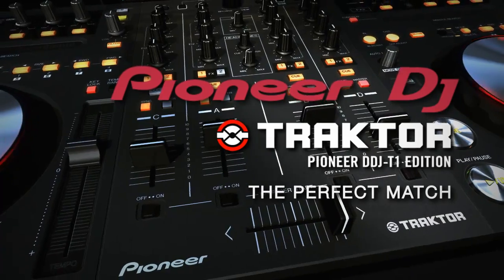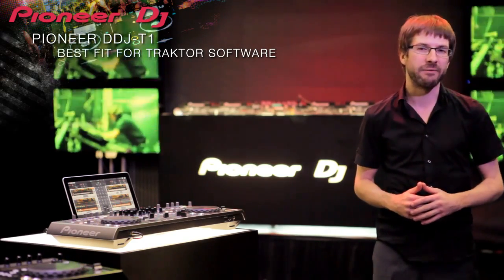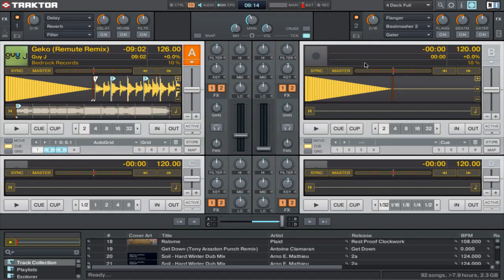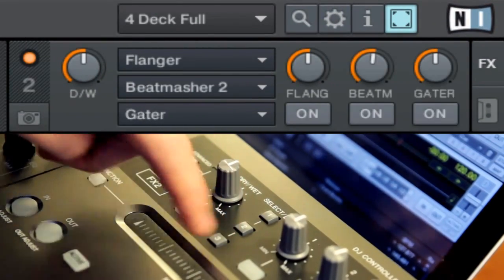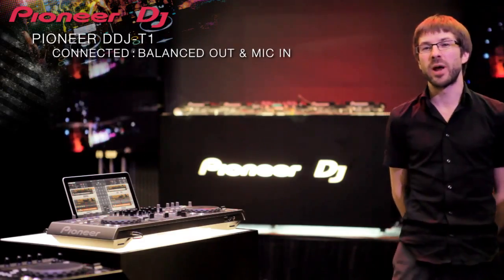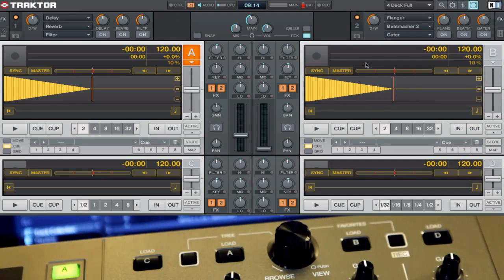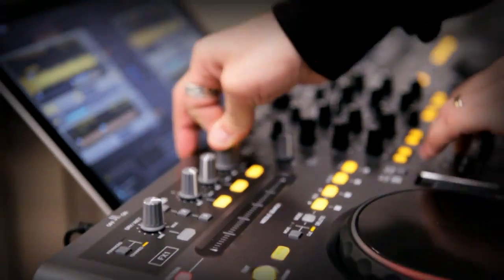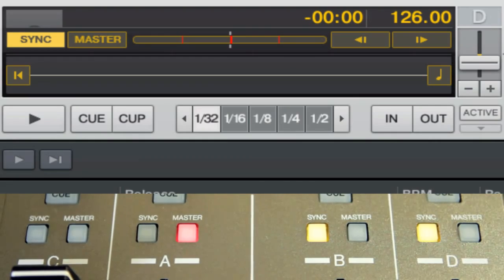Pioneer DDJ-T1 Controller Official Introduction with Cristia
Täydellinen TRAKTOR DJ -ohjelmiston ja Pioneer-toimivuuden yhdistelmä.

TRAKTOR logoDDJ-T1 tarjoaa samaa toimivuutta ja käytettävyyttä kuin pro-DJ-varusteemme, ja DJ:n on mahdollista toistaa musiikkitiedostoja tietokoneelta TRAKTOR DDJ-T1 -ohjelmistoversion kautta (sisältyy myyntipakkaukseen).

Plug and Play -liitäntä USB:n kautta sekä kannettavan tietokoneen näppäimistölle ohjaimen alla oleva tila, joka pitää näytön DJ:n näkyvillä jatkuvasti, tekevät DDJ-T1:stä täydellisen DJ-setin.

Ohjaimen malli edustaa tuttua ja testattua Pioneer-laatua, mikä takaa erinomaisen toimivuuden.
Efektialue vastaa täydellisesti ohjelmistoliittymää näyttäen samanlaiselta ja antaen saman tuntuman.

115 mm:n hakupyörä, 4-kanavainen dekinohjauslaite (jossa master/sync-painike kappaleen nopeuden ja tempon sovittamiseen), 6 efektiä ja nauhoitusominaisuus auttavat sinua saamaan ohjelmistosta kaiken irti ilman lisäkustannuksia.
Muita ominaisuuksia ovat mm. luuppieditointi ja kvantisointitoiminnot.

Pioneer pro-DJ-laitteista tutut optimoidut äänikytkennät master-lähtöalueella takaavat huippulaatuisen äänen, joka on ollut ylivoimainen voittaja kuuntelutesteissä.
Tämä yhdistettynä TRAKTOR-ohjelmistolle optimoituihin ääniominaisuuksiin varmistaa huippuäänentoiston.

Kaikki painikkeet on esimääritetty ohjelmistotoimintoja varten, ja ohjain voidaan liittää tietokoneeseen USB-kaapelilla.
Tämä tarkoittaa todellista Plug and Play -ominaisuutta.
DDJ-T1 voi myös saada virtansa tietokoneen USB-portin kautta